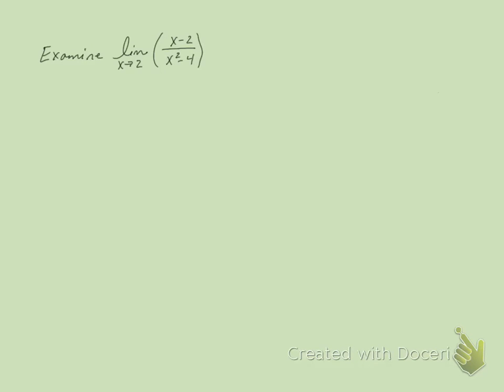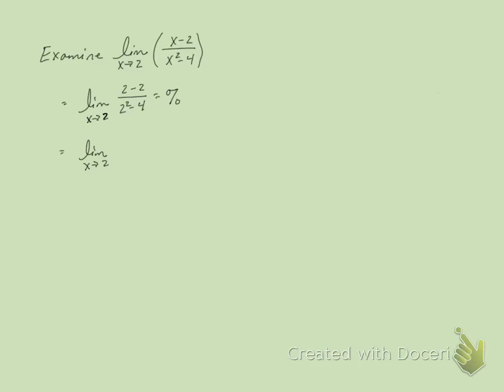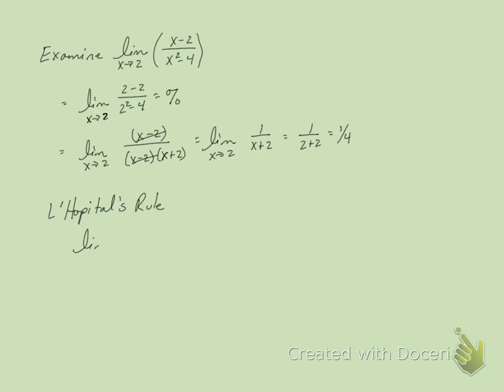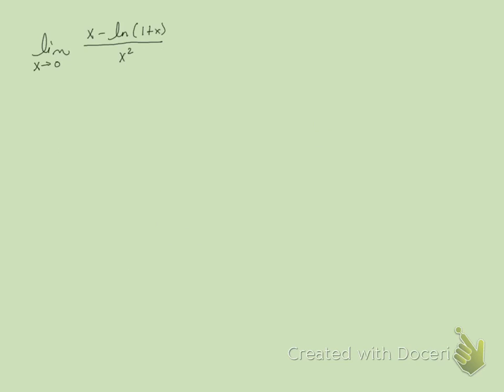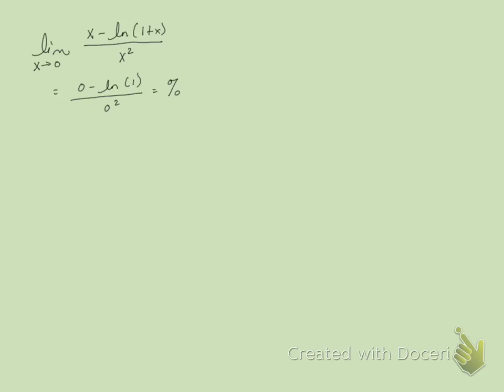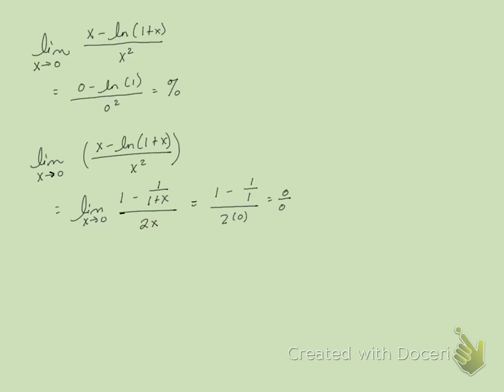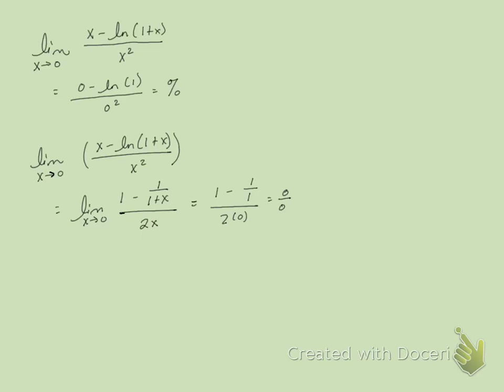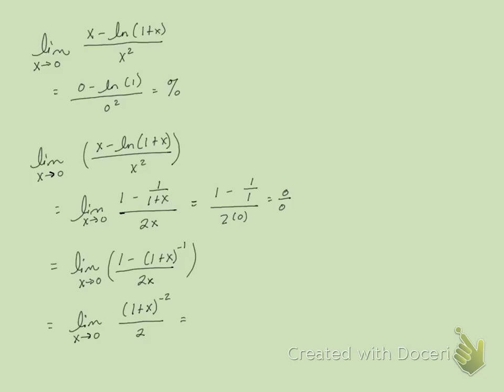4.8 Old vs. New Methods